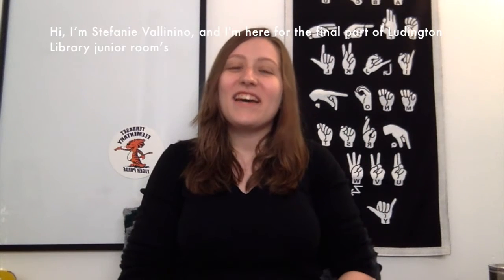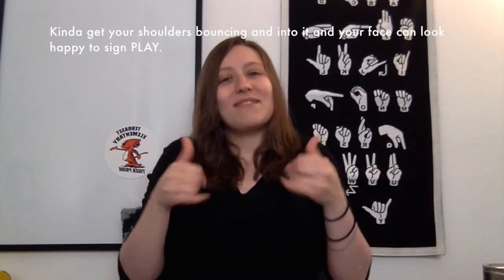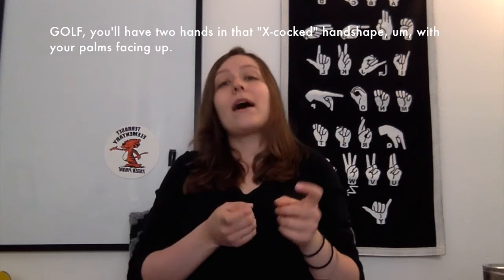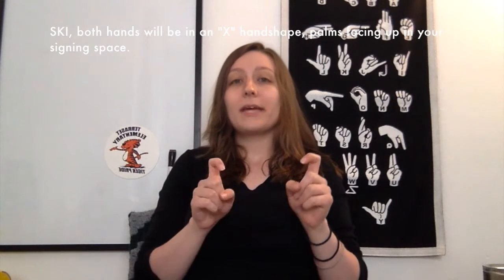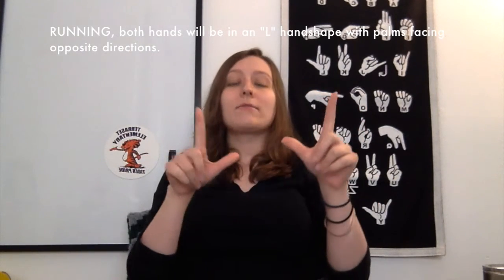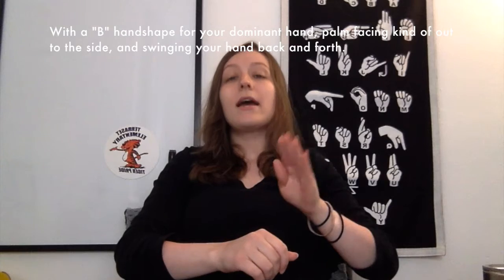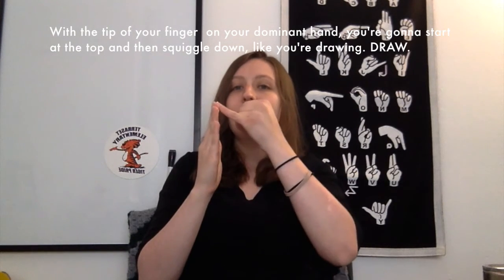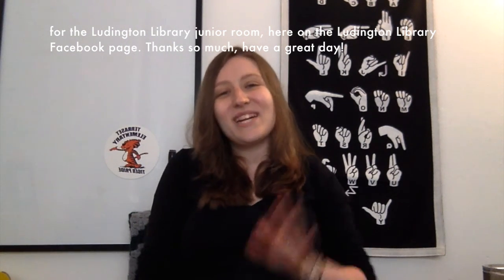ASL for Beginners with Miss Stefanie Part 4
This is Miss Stefanie’s 4th and final ASL for Beginners video in her series for the Ludington Library Junior Room.